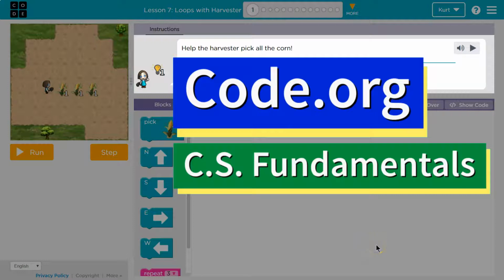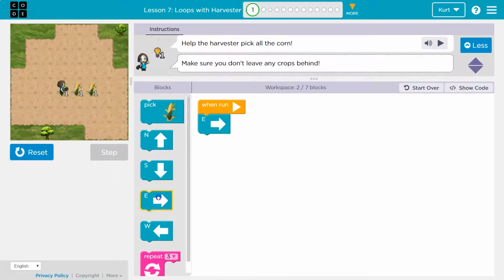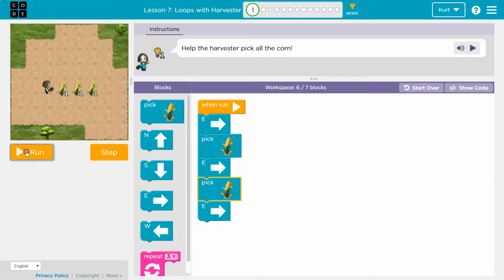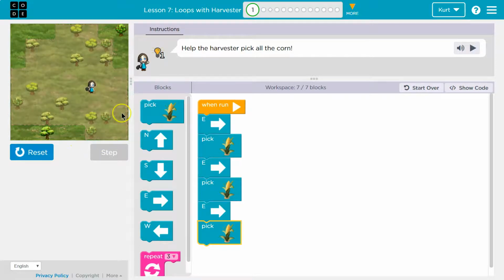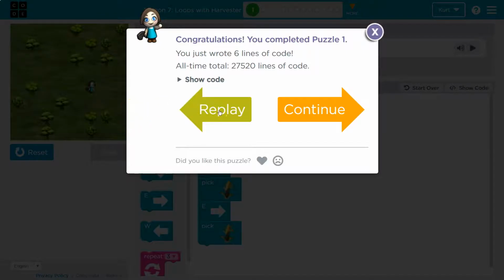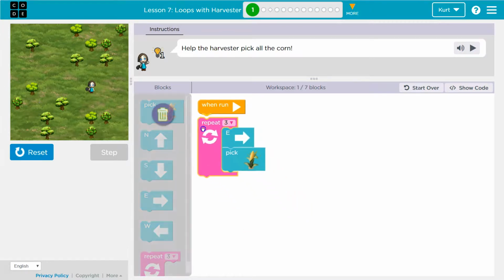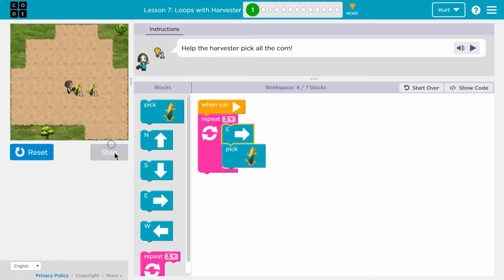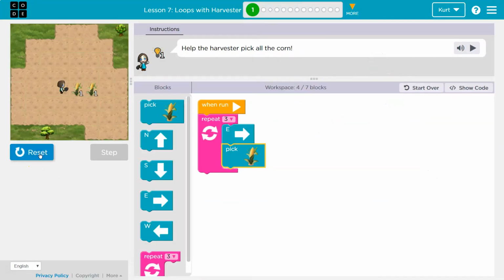Loops with Harvester Lesson 7.1 Course B Code.org Tutorial with Answers